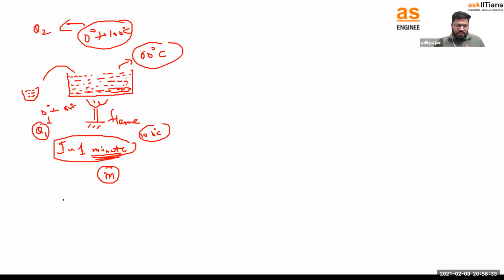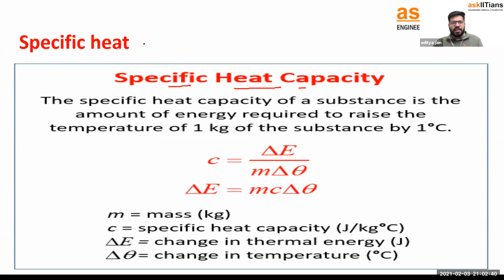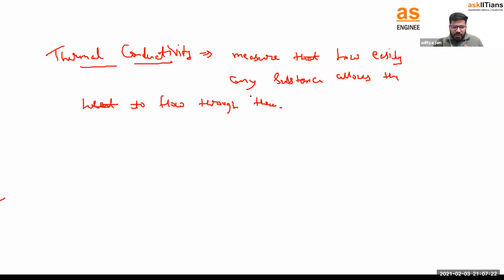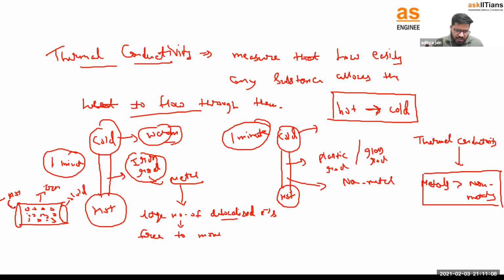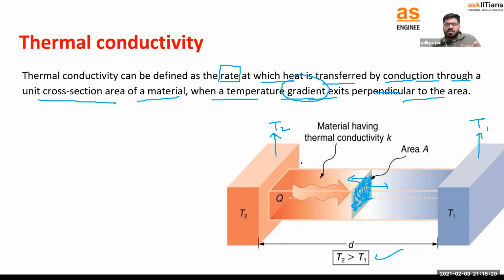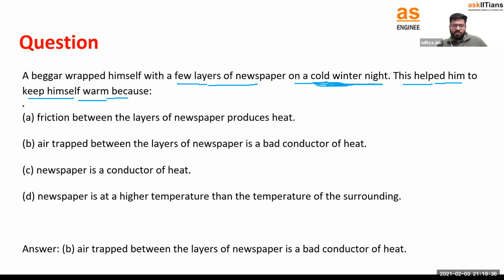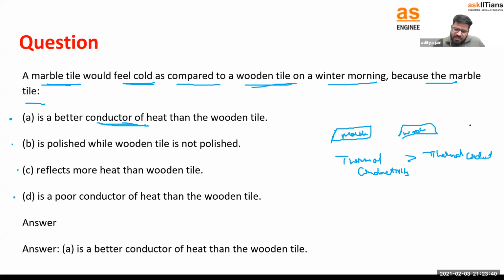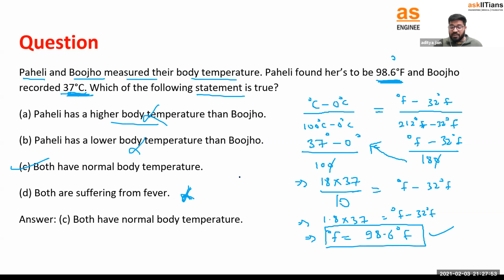Specific heat Thermal conductivity | Lecture-3 | Physics | Grade 7 | JEE | NEET | Olympiads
🌟 Introducing AskIITians YouTube Channel Playlist for Class 7th Physics - Heat 🌟
Aditya Jain has explained Specific heat Thermal conductivity.

For more information on force and pressure, refer to our revision notes on Class 7 Science